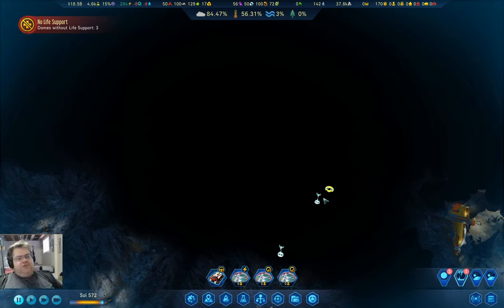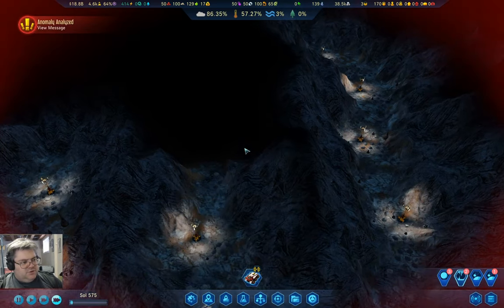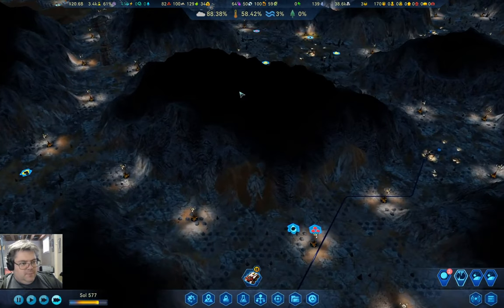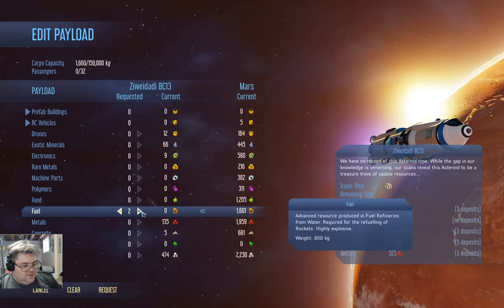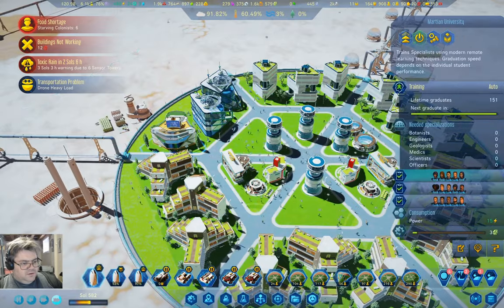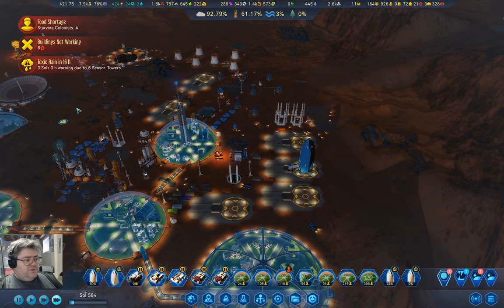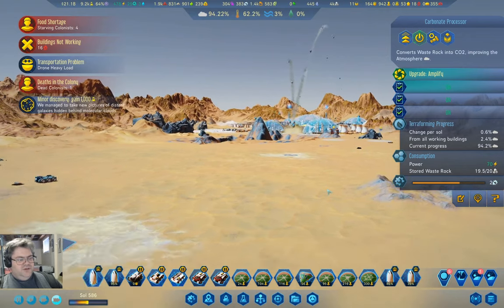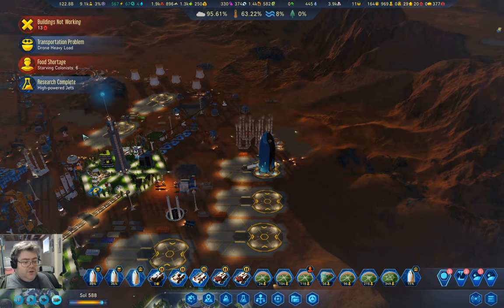Freedom City 1165 Part 51 | Surviving Mars: Below and Beyond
And here we have it. We get to open air domes on Mars which brings this series to a close.